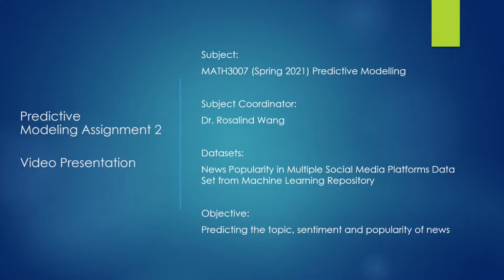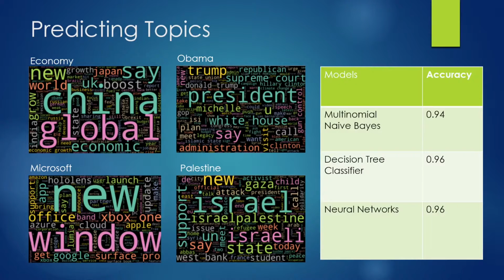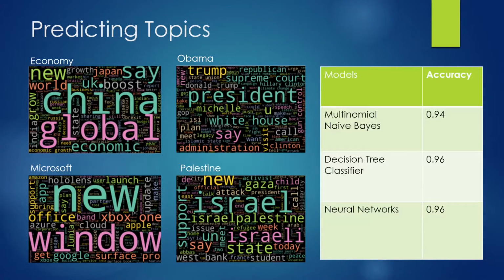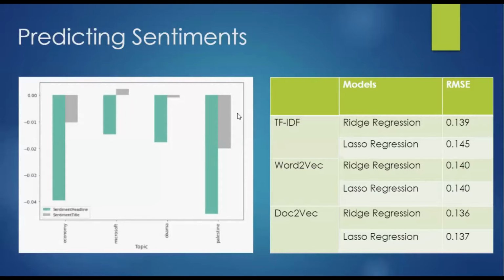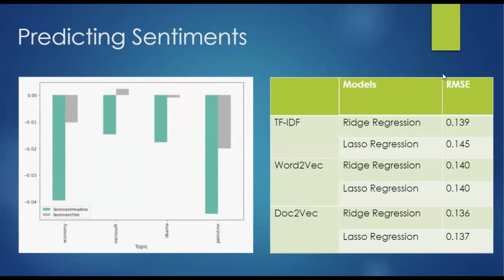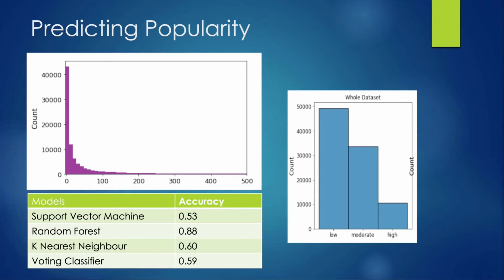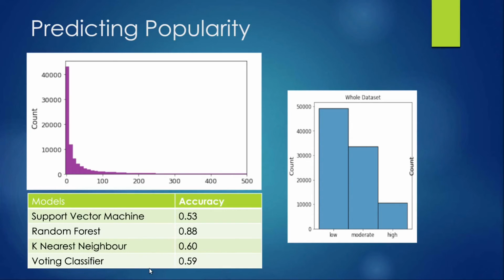Predicting the Topic, Sentiment and Popularity of News